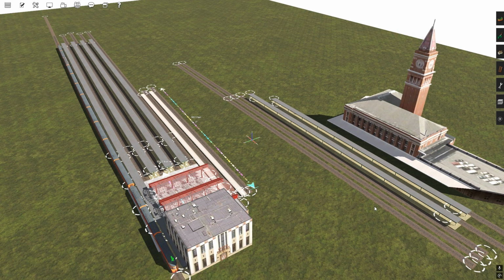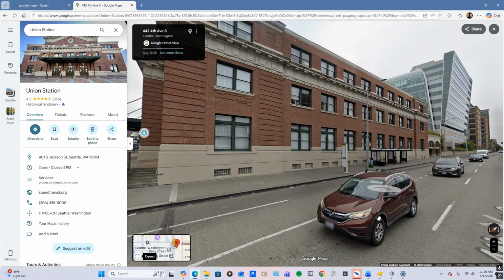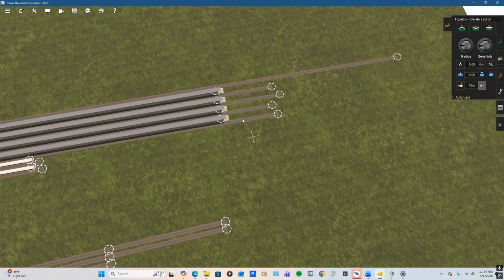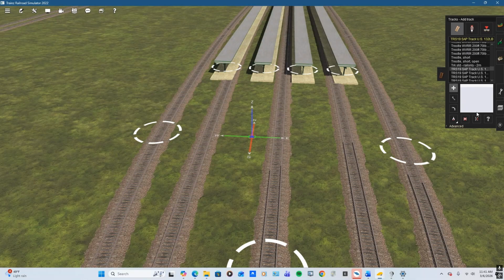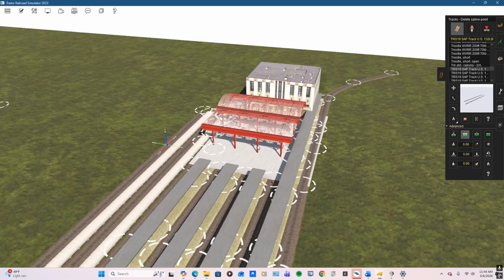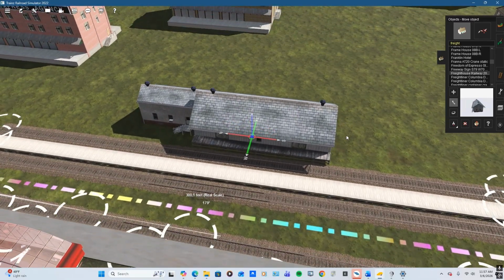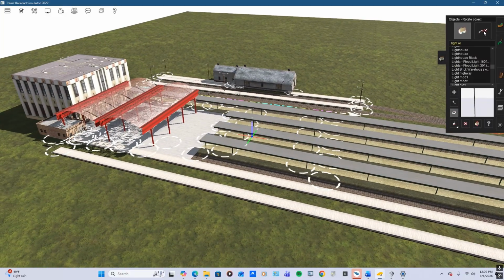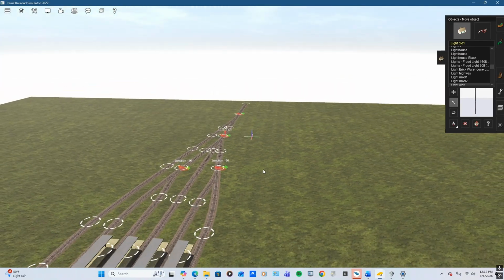Route Building Seattle Union Ep 1 A Destination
In this new route‑building series, we kick off the foundational track work for Seattle Union Station and King Street Station, two iconic terminals that will serve as the temporary western endpoint for our Utah & Rocky Mountain Railroad and Milwaukee Road operations. In this episode, we begin shaping the throat, platforms, and approach tracks that define Seattle’s historic rail hub, laying the groundwork for a future DEM‑based Seattle/Tacoma route focused on authentic Milwaukee Road operations. Join us as we blend prototypical design, realistic yard geometry, and immersive Trainz route‑building techniques to bring the Pacific Northwest’s railroading heritage to life.